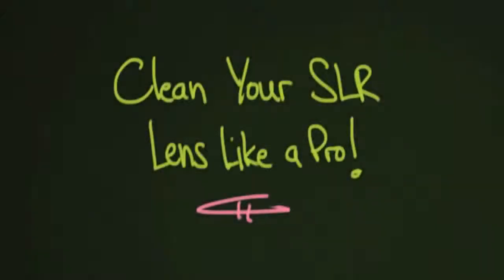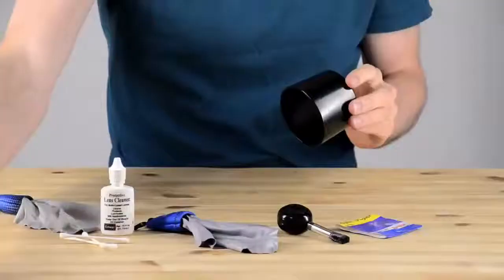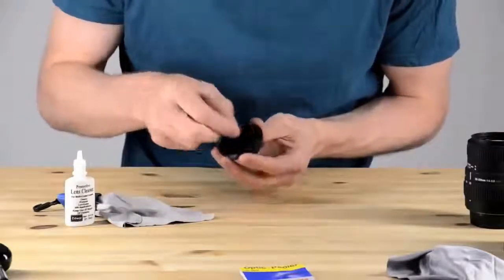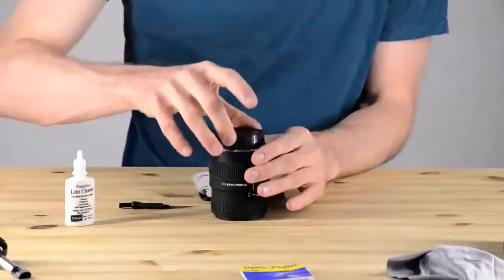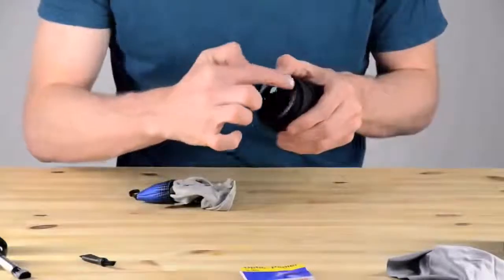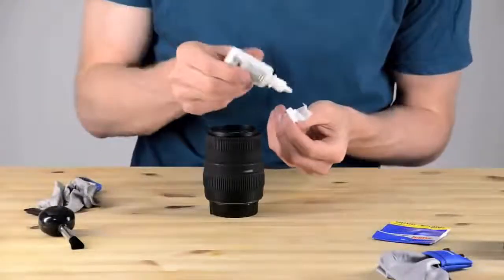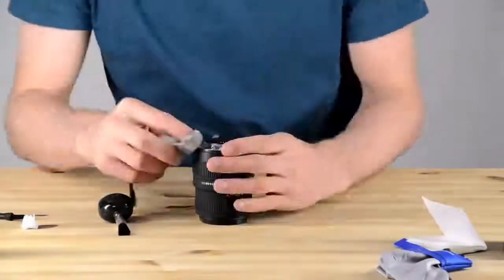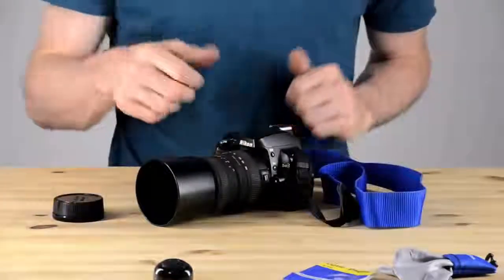Tips dan Cara Membersihkan Lensa Kamera DSLR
Tips-tips tentang fotografi lainnya bisa Anda dapatkan di SeputarFotografi.com.